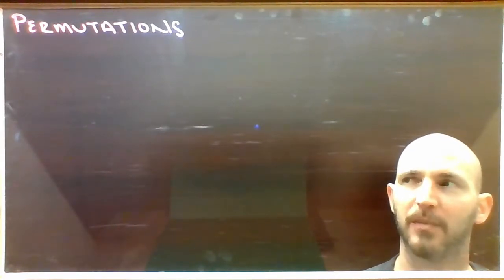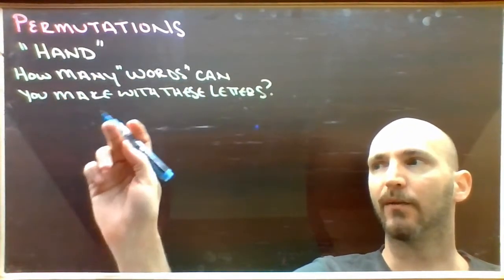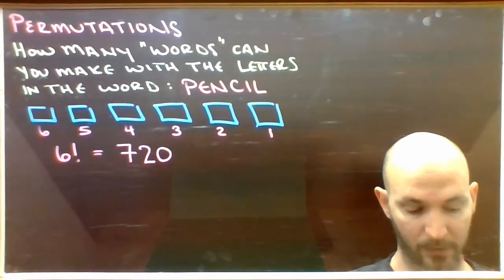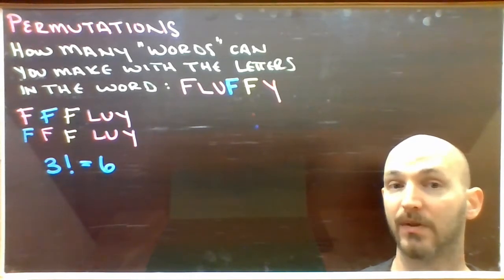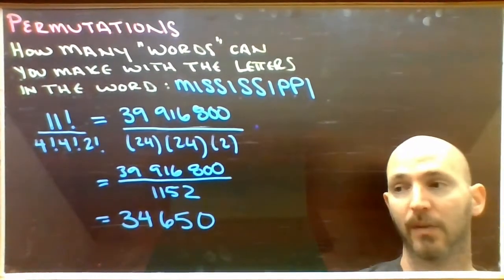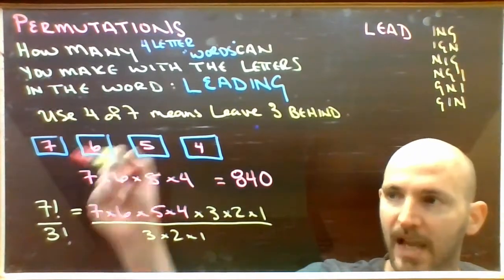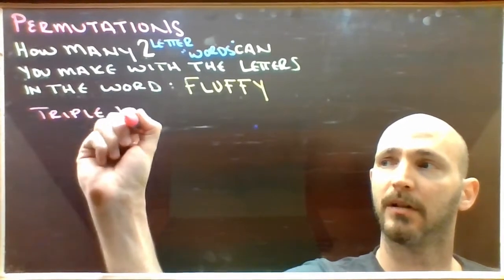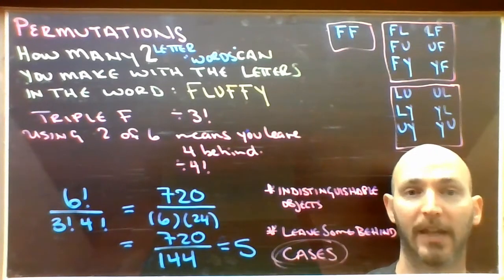Adlib on Permutations